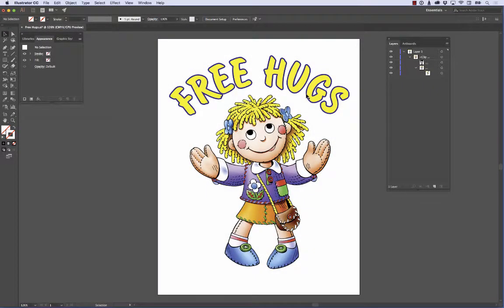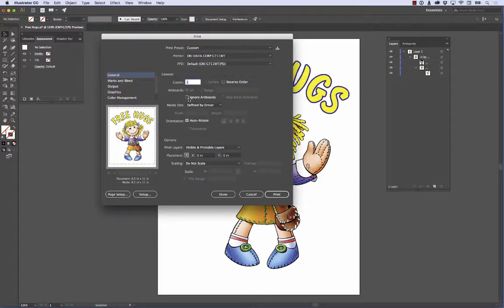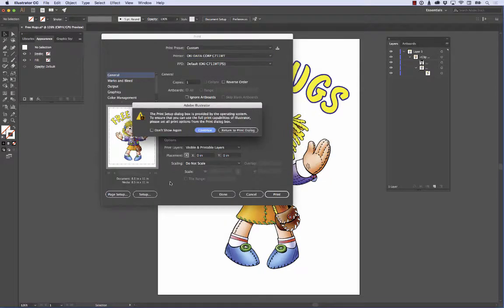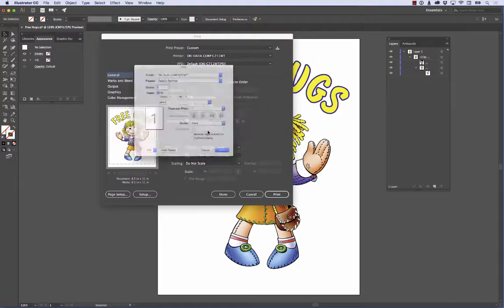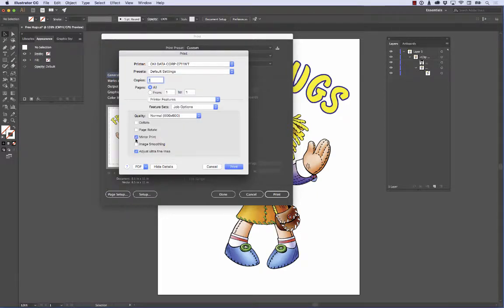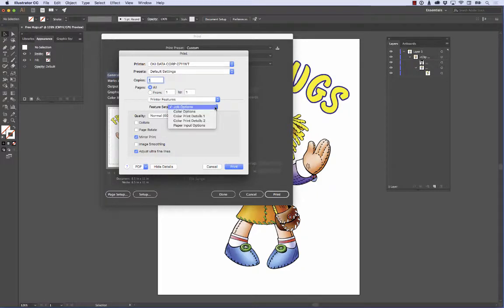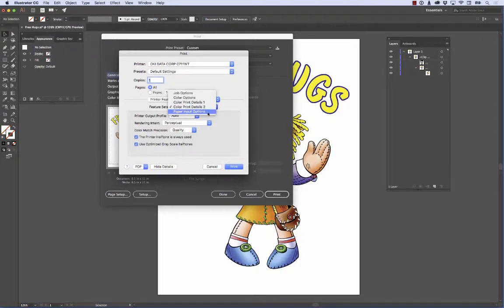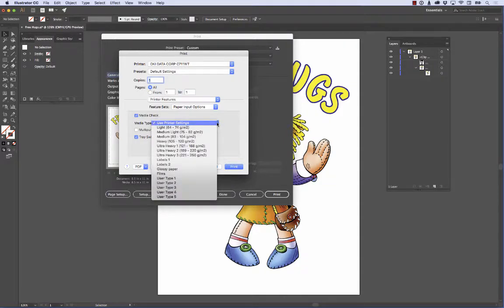Printing To OKI® Printer—Illustrator® Software Edition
Learn how to change printer settings to print an inkjet/laser printing artwork file from Illustrator to a white toner printer. An OKI Data White Toner Laser Printer C711WT is used in the tutorial.